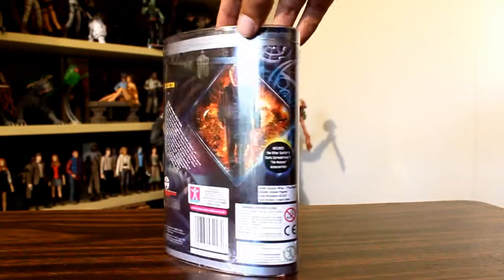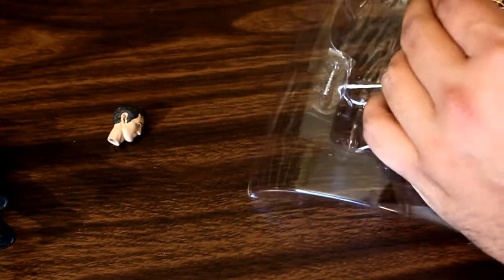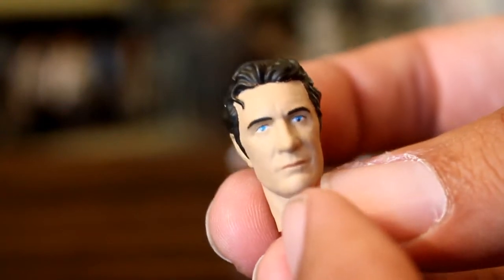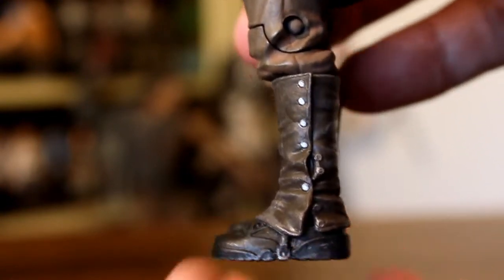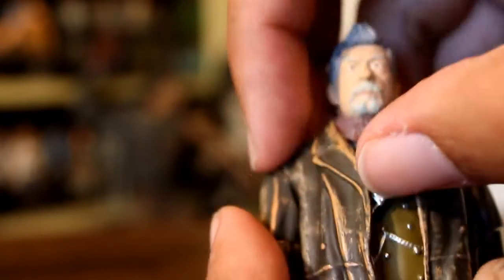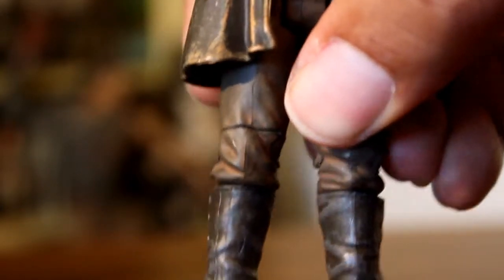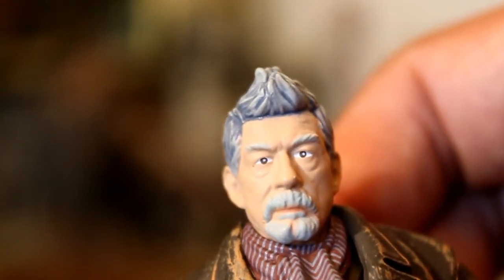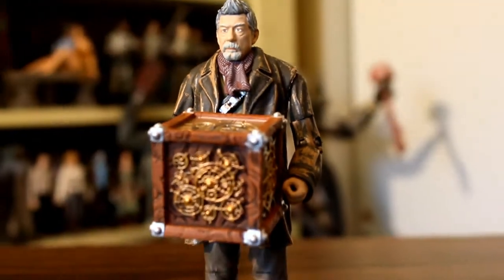Doctor Who - The Other Doctor figure review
Unboxing and review of The Other Doctor action figure from Doctor Who 50th anniversary special The Day of the Doctor, played by John Hurt. by John Carlos McMaster.